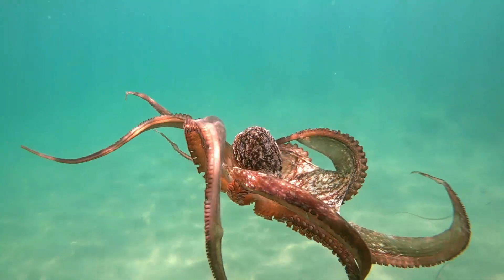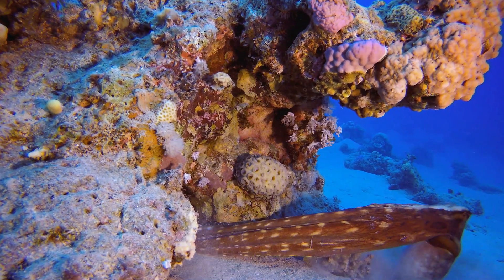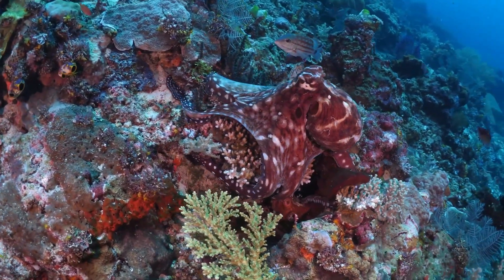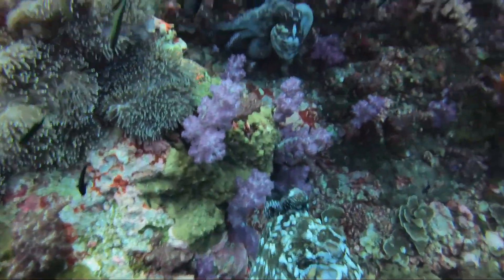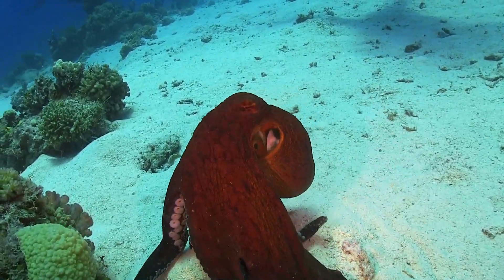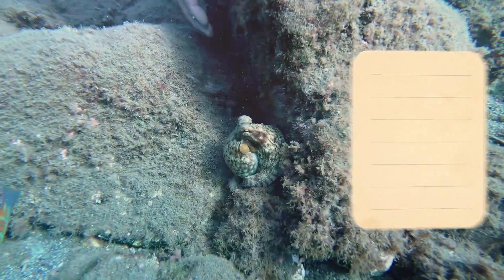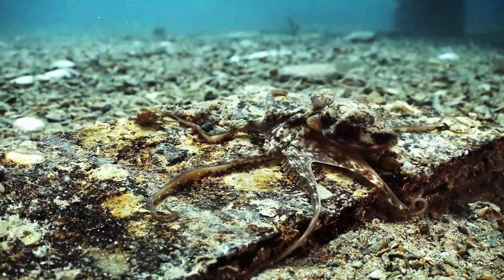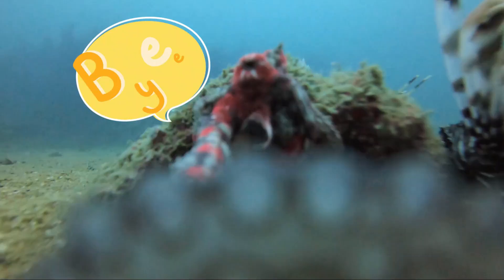Sea Animal Octopus For Kids 🐙🌊 | All About Octopus Facts 🧠 | Animal Learning Videos For Toddlers 🧐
Dive into the fascinating world of octopuses with our fun and engaging video made just for kids! 🐙 Discover amazing facts about these incredible creatures, from their incredible ability to change colors to their eight agile arms, these intelligent creatures are full of surprises!. You'll be amazed at how they can change color and squeeze through tiny spaces! Perfect for young explorers, this video will spark curiosity and inspire a love for marine life. Get ready to learn, laugh, and be captivated by the wonders of octopuses—watch now and become an ocean expert! 🌊✨

00:00 Introduction
00:26 Is an Octopus a fish or an animal?
00:56 How many tentacles are on an octopus?
01:29 Octopus superheroes abilities
02:03 Octopuses are terrifyingly smart!
02:33 Octopus unique movement
03:03 Octopus Secret Weapon
03:30 Octopus habitat
03:55 Octopus important role